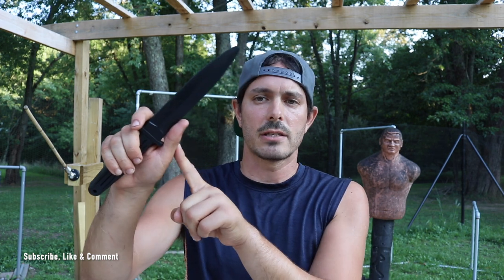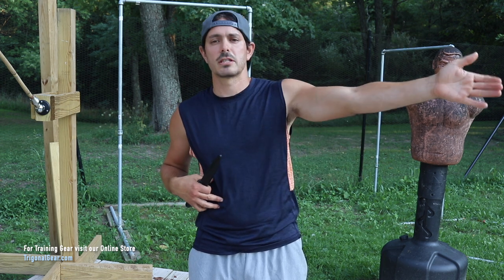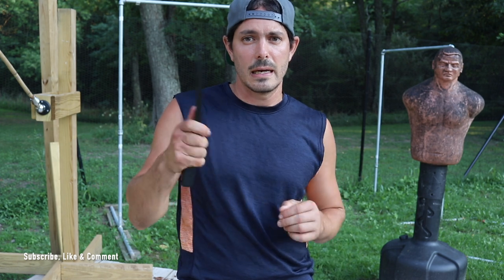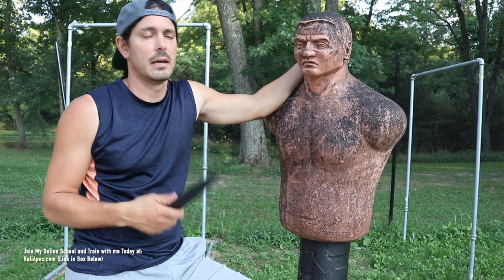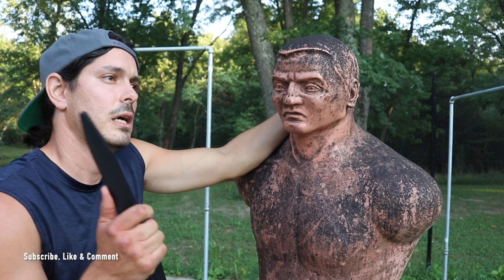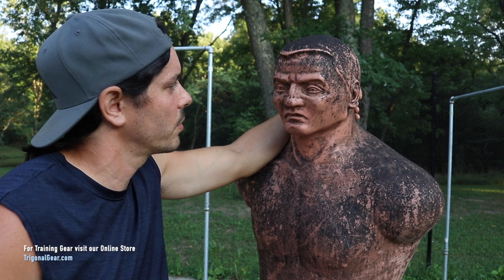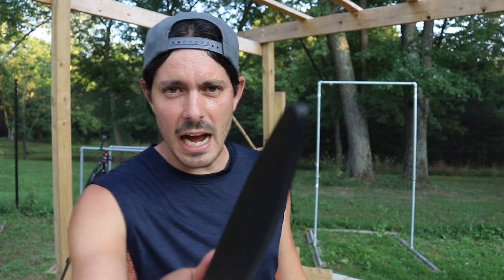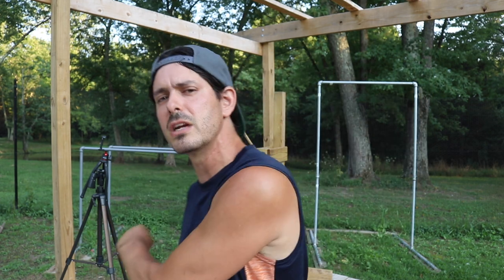This video would have gone viral on any other channel!